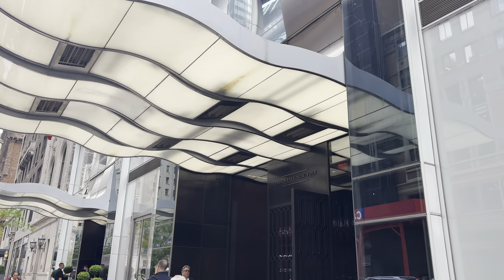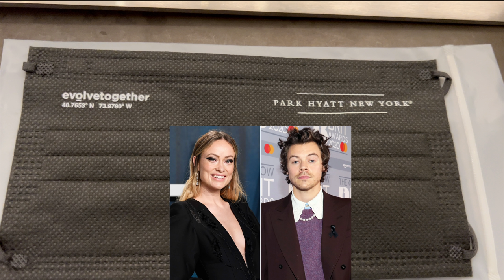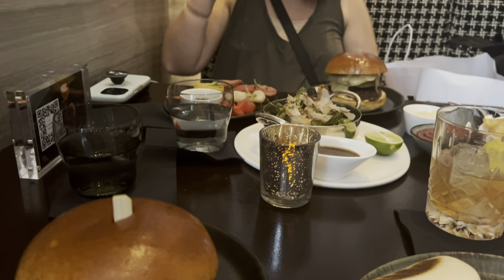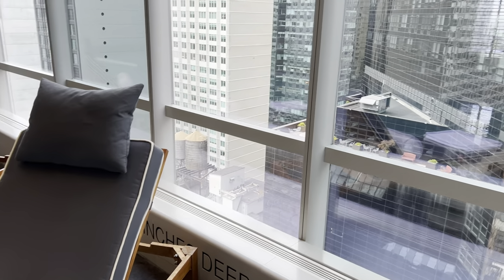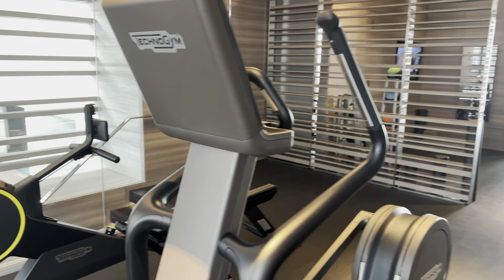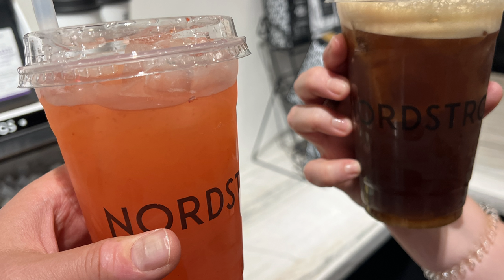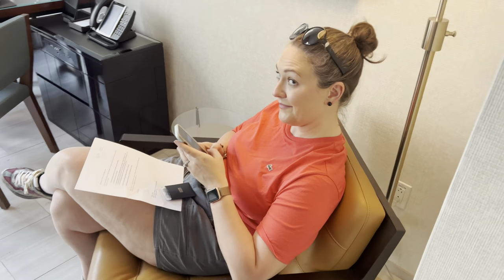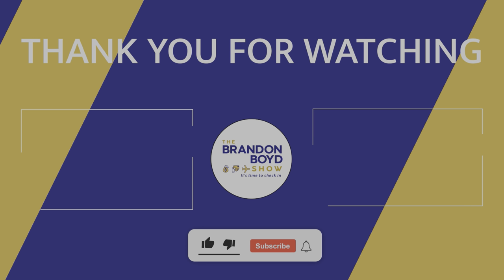Park Hyatt New York - Full Review - 4K - Dining, Deals, Room Tour, Celebrity Sightings, and More!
We recently returned from our stay at Park Hyatt New York where we enjoyed a FREE stay thanks to a free night certificate and our World of Hyatt points. What were our favorite parts of the stay? What food and drink on site stands out above the rest? What makes this place so special? I cover it all!

**Join hundreds of thousands of users saving an average of $750 per year and beating the banks in the process**

00:00 - Lobby, Entrance, and Celeb Sighting
03:14 - Cocktails and Bar Snacks
06:21 - Breakfast Options and Suggestions
07:23 - Pool, Hot Tub, and Sauna
10:06 - Gym
11:43 - Salon and Spa
12:09 - Room Tour and Review
17:57 - Room Service and Picnic at Central Park Options
18:36 - Overall Thoughts and Recommendations

Advertiser Disclosure: Some of the card links and other products that appear on this website are from companies which The Brandon Boyd Show will earn an affiliate commission or referral bonus. The Brandon Boyd Show is part of an affiliate sales network and receives compensation for sending traffic to partner sites, such as MileValue.com. This compensation may impact how and where products appear on this site (including, for example, the order in which they appear). This site does not include all credit card companies or all available credit card offers.